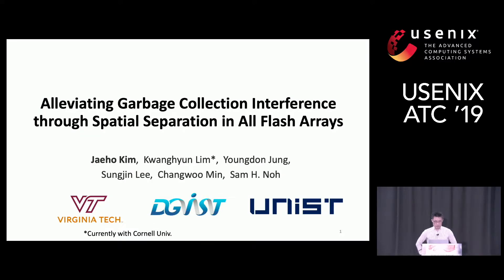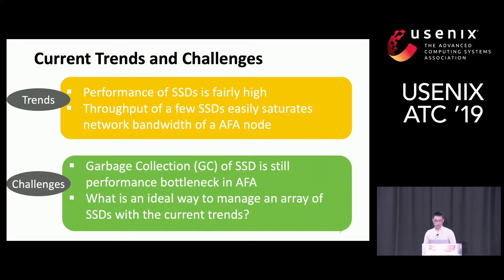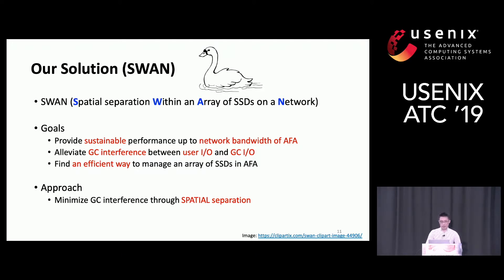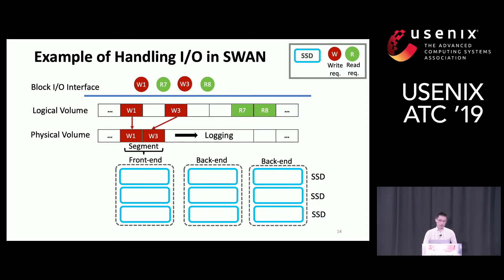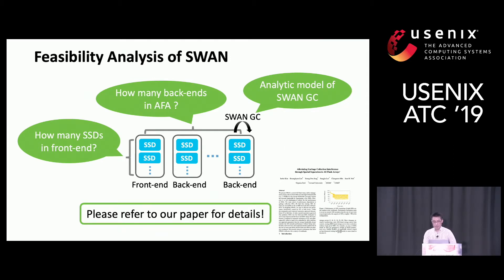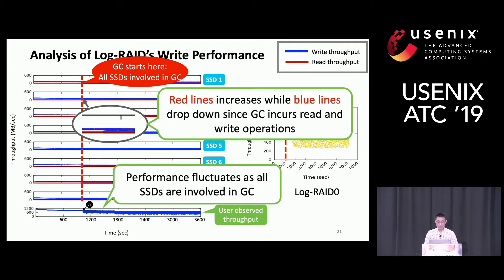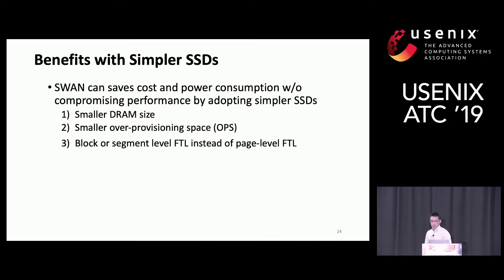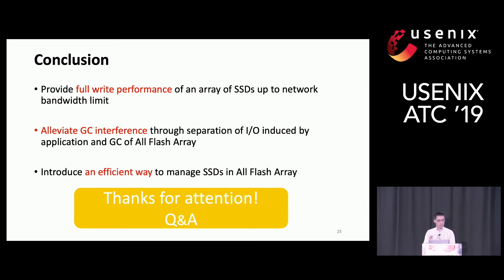USENIX ATC '19 - Alleviating Garbage Collection Interference Through Spatial Separation in All...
Alleviating Garbage Collection Interference Through Spatial Separation in All Flash Arrays

Jaeho Kim, Virginia Tech; Kwanghyun Lim, Cornell University; Youngdon Jung and Sungjin Lee, DGIST; Changwoo Min, Virginia Tech; Sam H. Noh, UNIST

We present SWAN, a novel All Flash Array (AFA) management scheme. Recent flash SSDs provide high I/O bandwidth (e.g., 3-10GB/s) so the storage bandwidth can easily surpass the network bandwidth by aggregating a few SSDs. However, it is still challenging to unlock the full performance of SSDs. The main source of performance degradation is garbage collection (GC). We find that existing AFA designs are susceptible to GC at SSD-level and AFA software-level. In designing SWAN, we aim to alleviate the performance interference caused by GC at both levels. Unlike the commonly used temporal separation approach that performs GC at idle time, we take a spatial separation approach that partitions SSDs into the front-end SSDs dedicated to serve write requests and the back-end SSDs where GC is performed. Compared to temporal separation of GC and application I/O, which is hard to be controlled by AFA software, our approach guarantees that the storage bandwidth always matches the full network performance without being interfered by AFA-level GC. Our analytical model confirms this if the size of front-end SSDs and the back-end SSDs are properly configured. We provide extensive evaluations that show SWAN is effective for a variety of workloads.